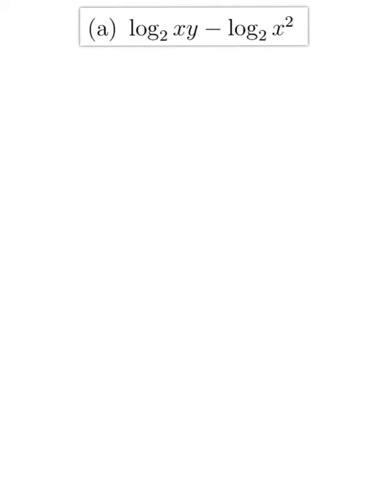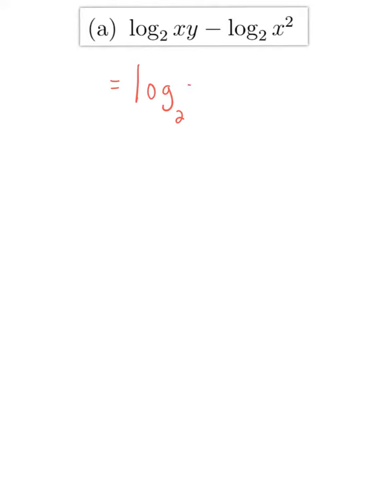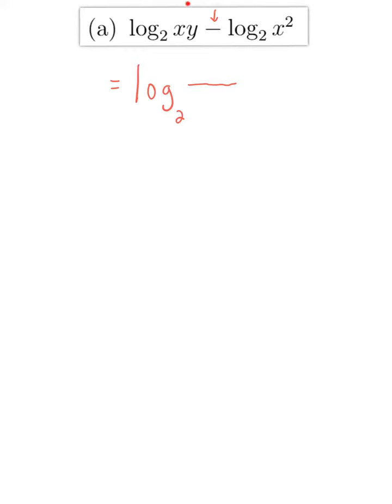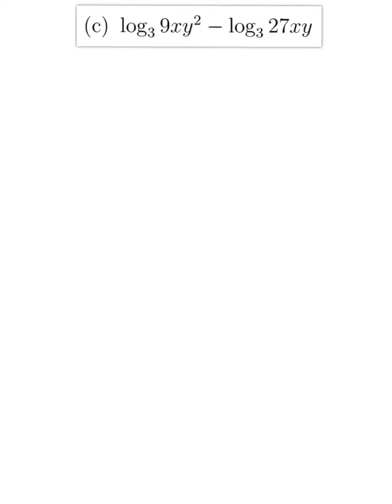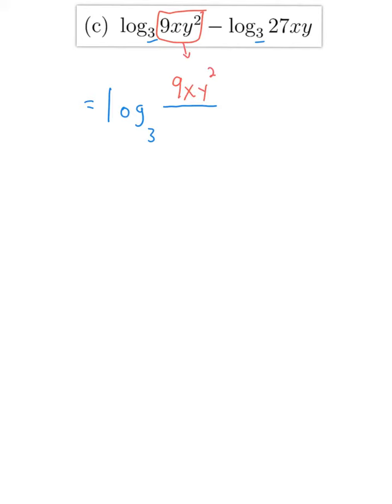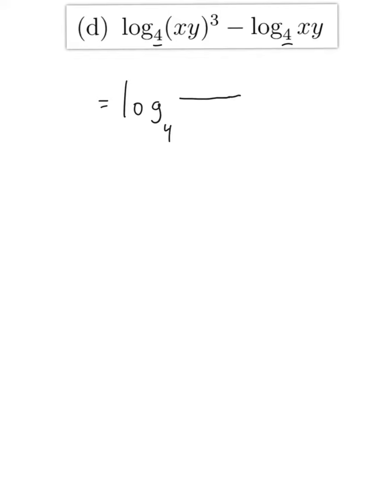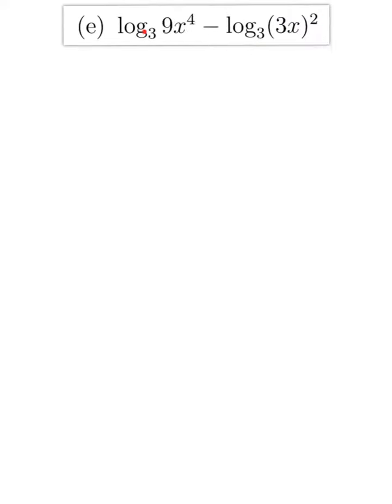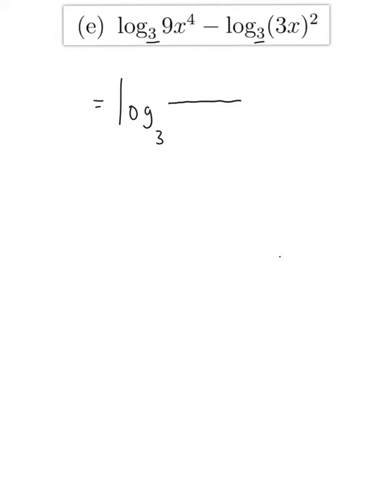#4 (Quiz review - Secs. 4-3 & 4-4)